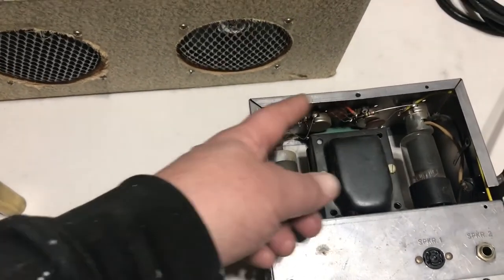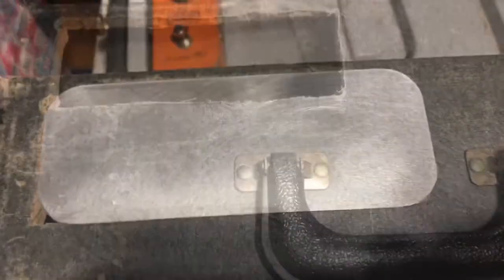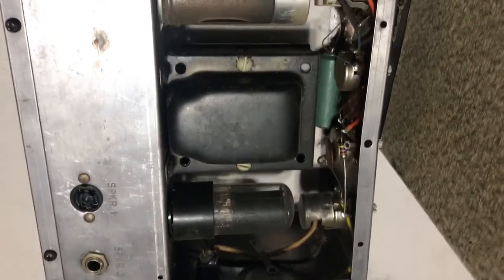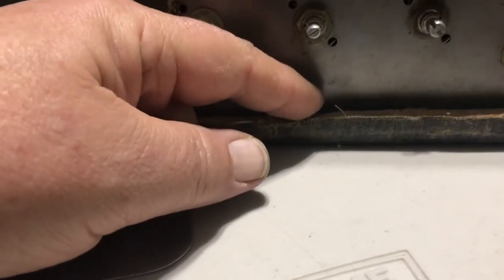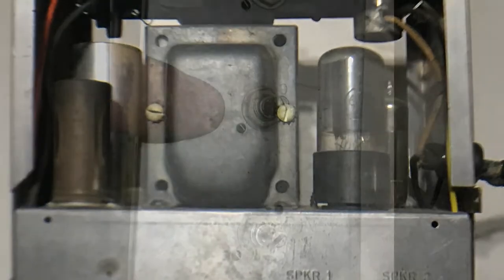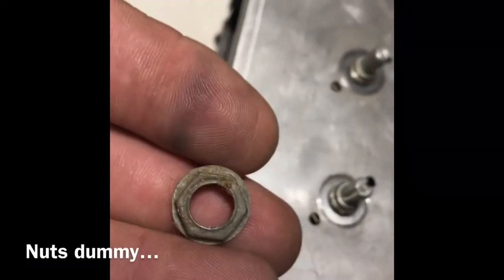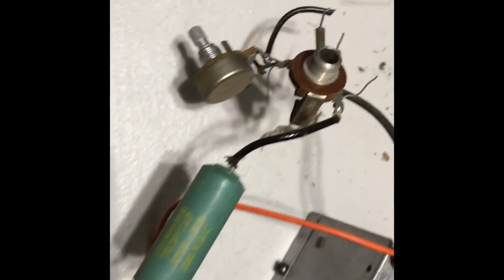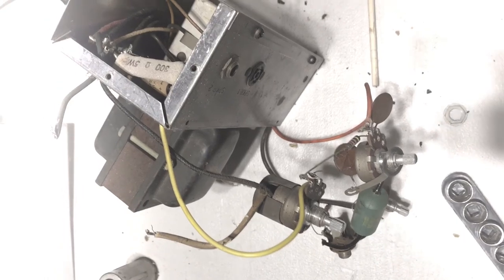Guitar Tube Amp to Film Projector Case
Part 1 Tube Amp to Projector Case Project : 8809 Voice of Music 5 watt amp mounted in Projector case . We use  two- 95 db 4” speakers rated at 6watts each
Bottom of case will be a pedalboard for guitar and/or harmonica this is purpose built for busking at events to be powered by P.U.P for the Rev.
Tube line up:
Rectifier 6x4  Preamp12ax7 Power 6v6 - This amp has a very useful preamp...